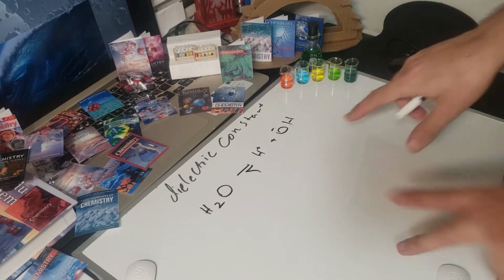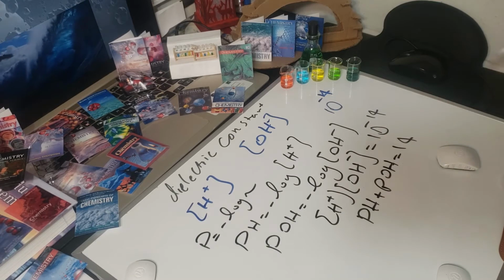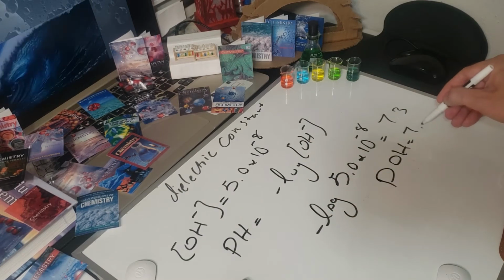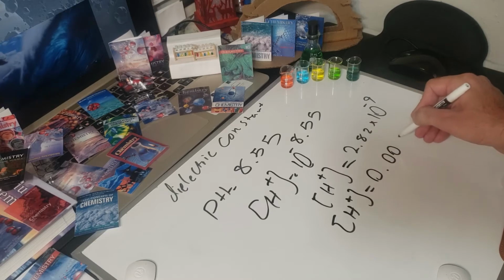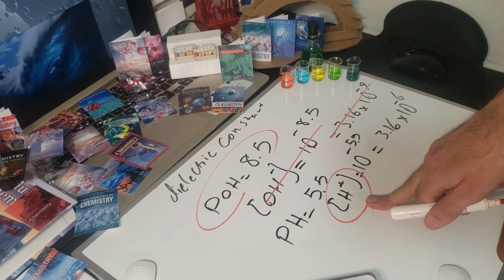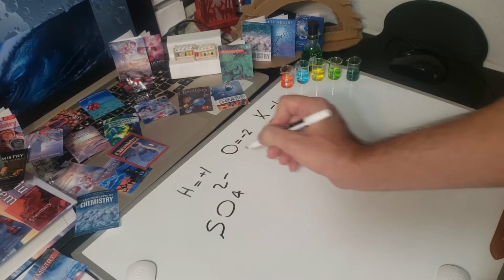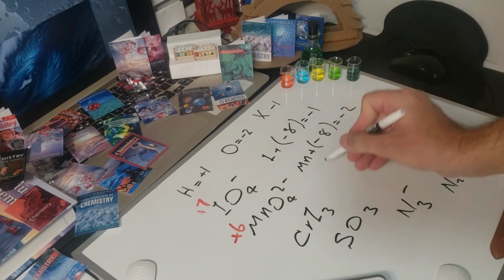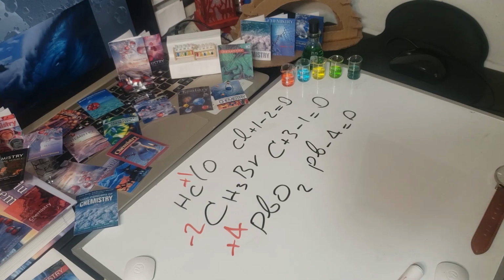PH and Oxidation State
Acidity and PH concept, Oxidation States